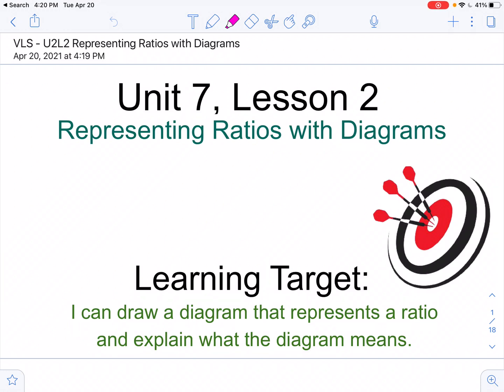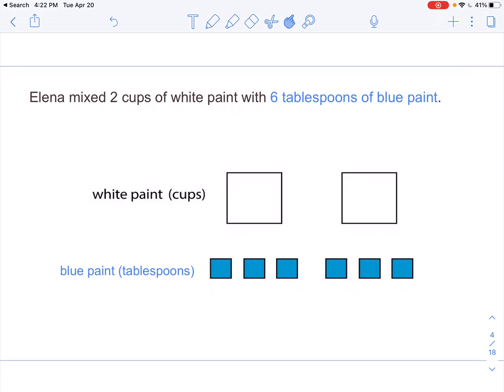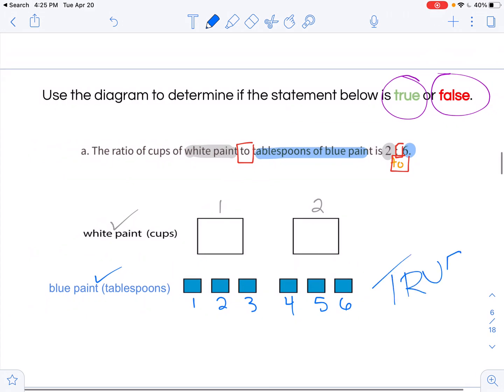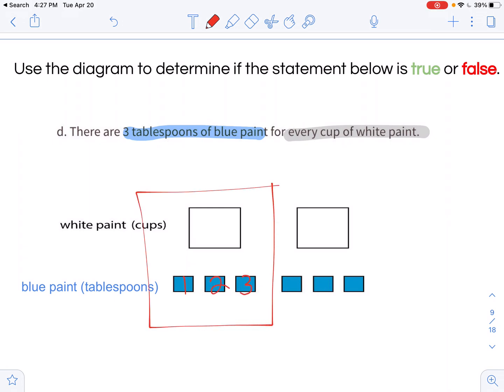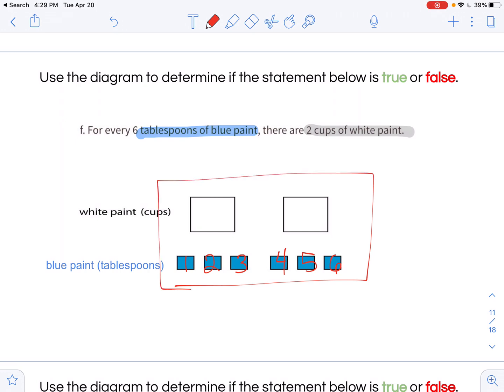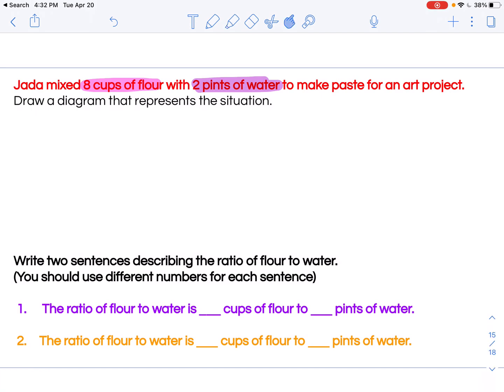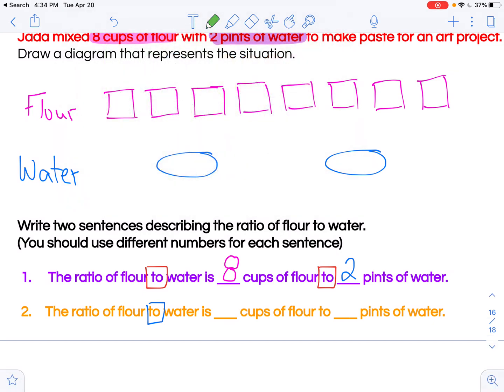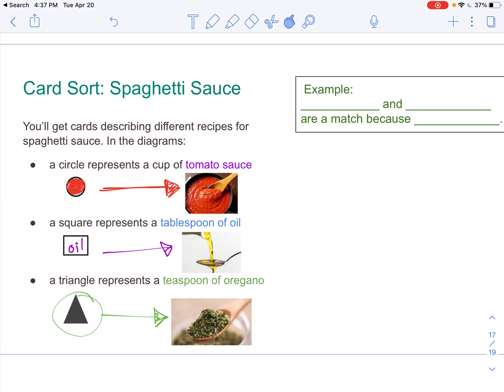Representing Ratios with Diagrams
Representing Ratios with Diagrams - OpenUp Resources